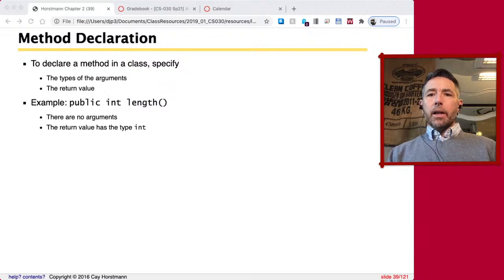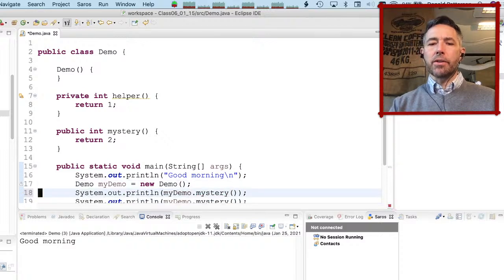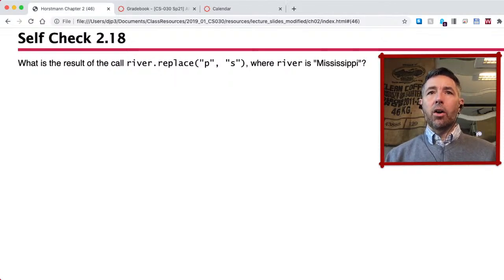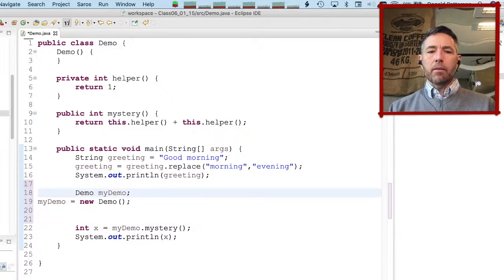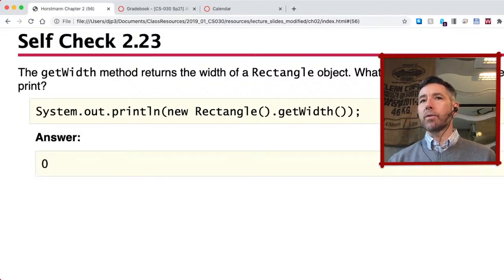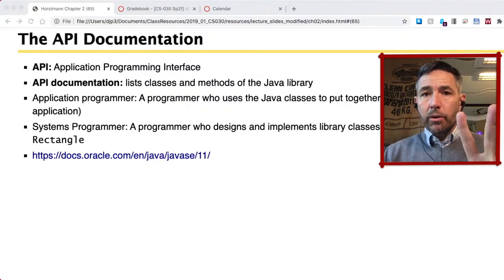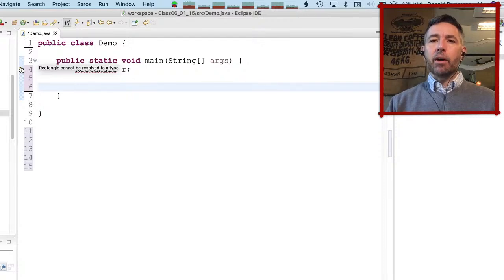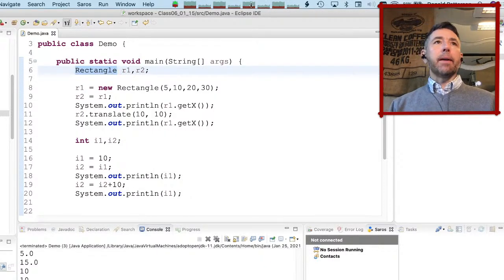CS-030 Spring 2021 Class 6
Java objects and methods